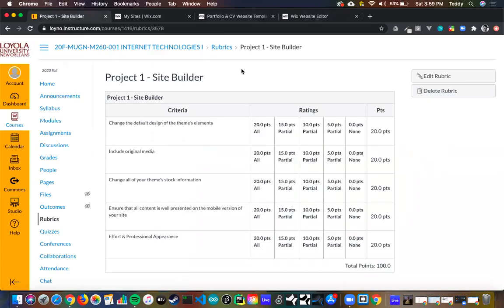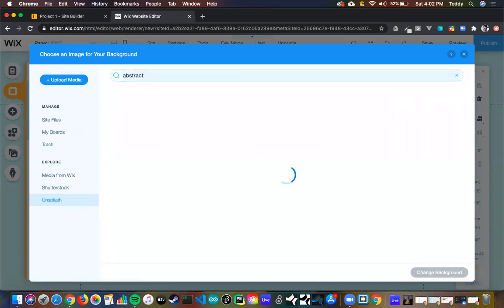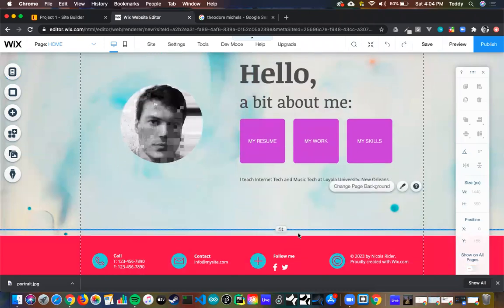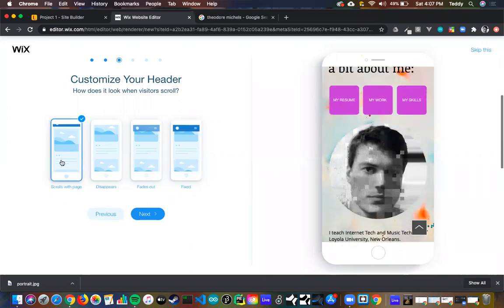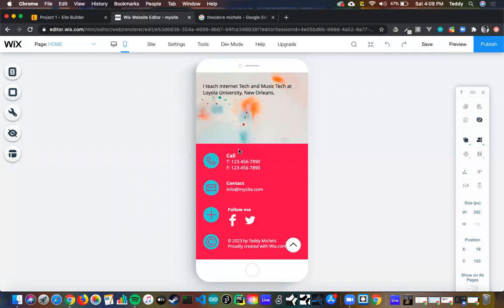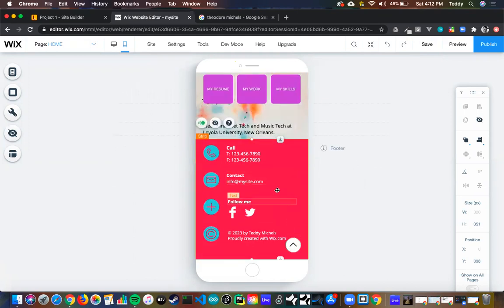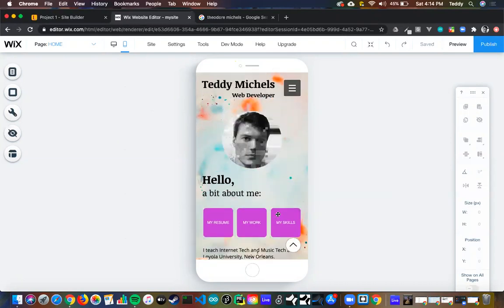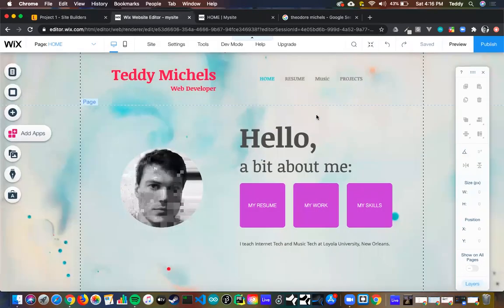Site Builder Project Review & the Wix Mobile Editor